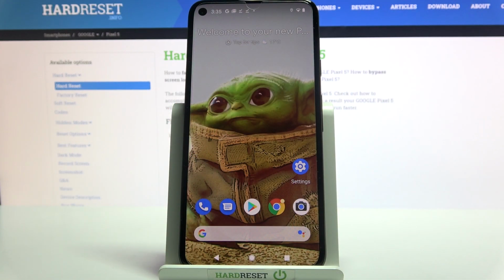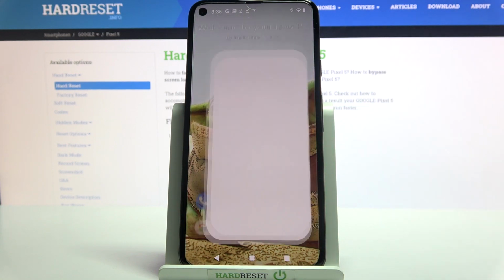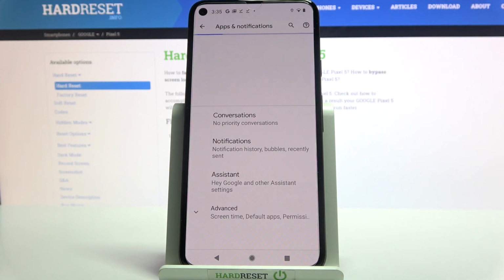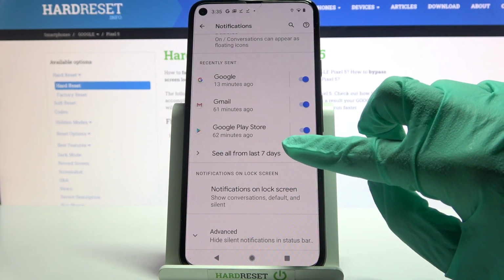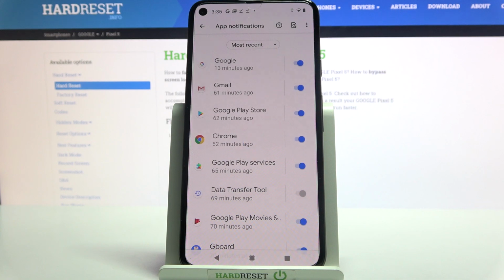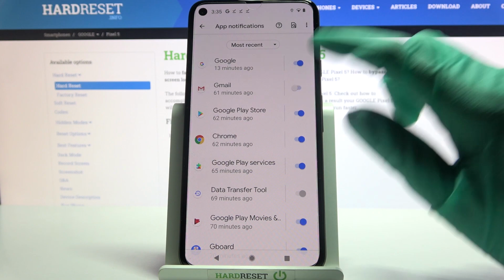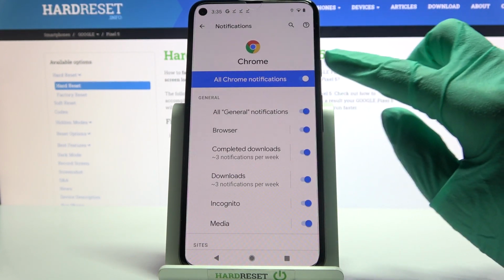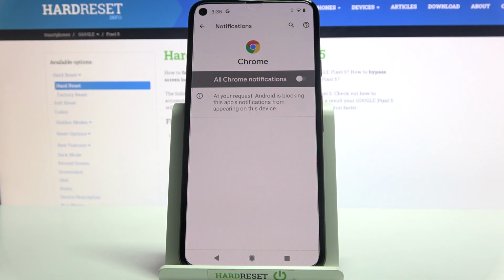How to Disable/Enable App Notifications in Google Pixel 5 - Block Apps Notifications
In this easy-to-follow tutorial, we’ll show you how to Disable/Enable App Notifications in Google Pixel 5 successfully! Your device has Notification Settings, in which you can pick one of your applications and by clicking on the switcher next to the chosen one block all notifications from it. So, just follow all steps from above, and enjoy perfectly adjusted notifications for you as a device user. Let’s get started!

How to personalize notifications in GOOGLE PIXEL 5? How to set up notification content in GOOGLE PIXEL 5? How to customize Lock Screen Notifications in GOOGLE PIXEL 5? How to enable notification settings in GOOGLE PIXEL 5? Where to find notification settings in IN GOOGLE PIXEL 5? How to manage notification in GOOGLE PIXEL 5?